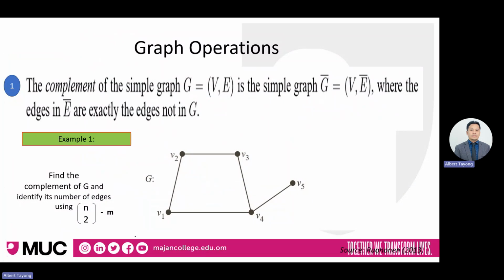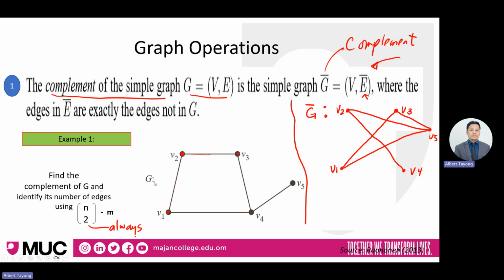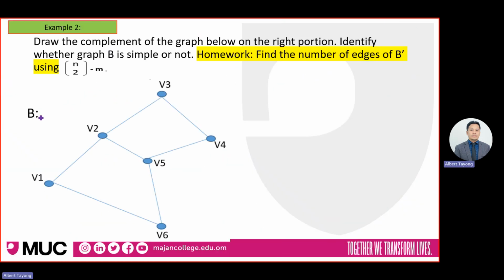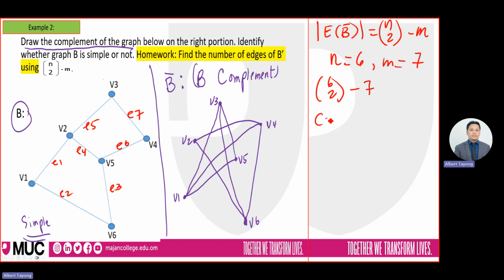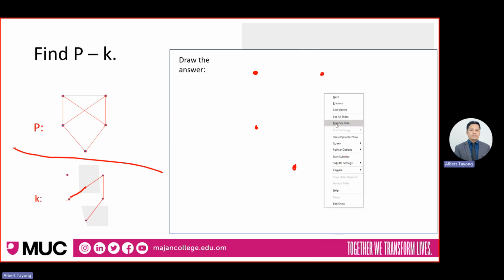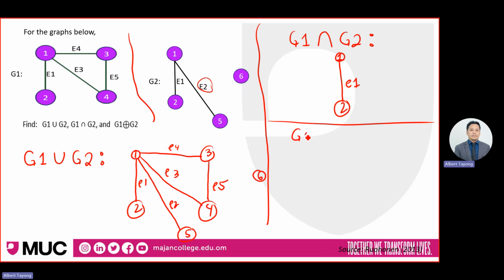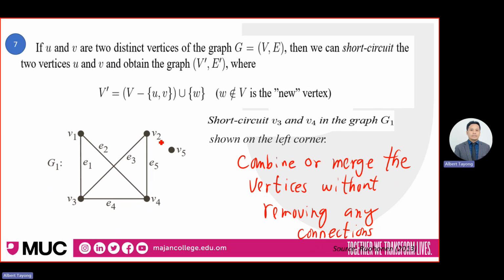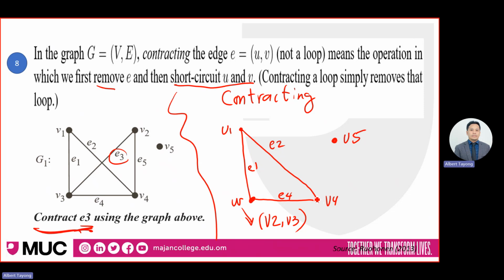R4 Graph Operations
Complement of a graph, union, intersection, and ring sum of graphs, sort-circuit, contracting edges, subtracting graphs.